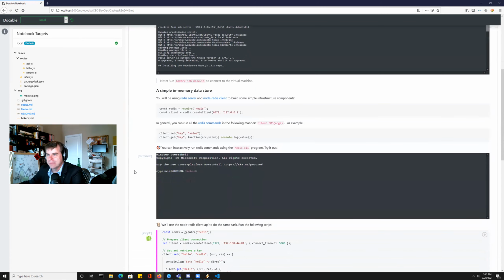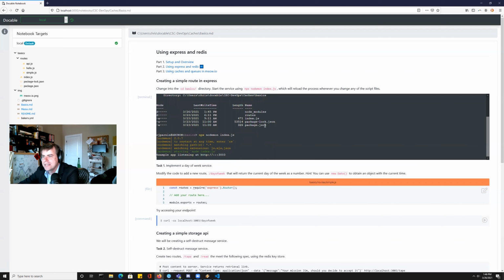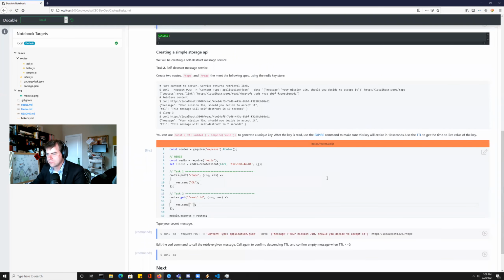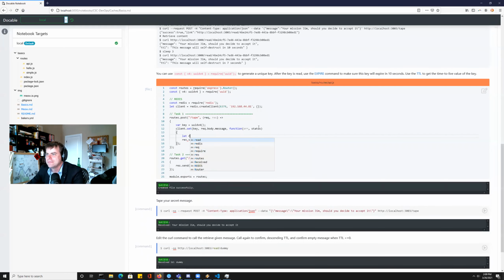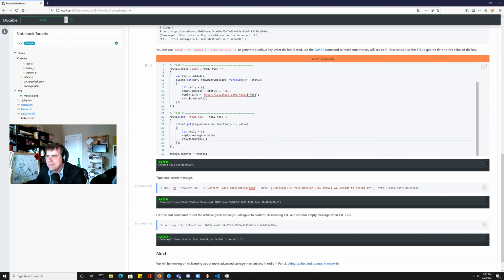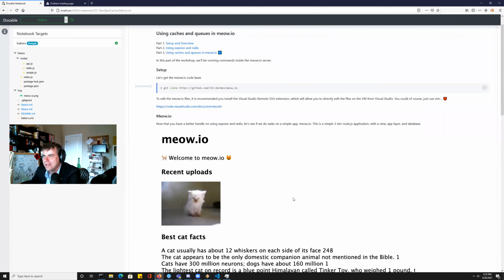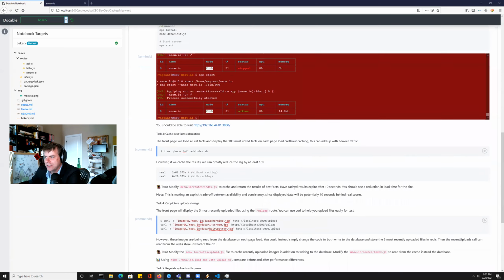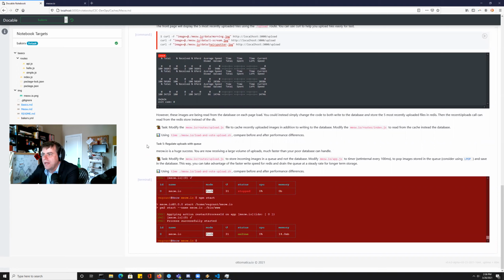Using caching and queues in web app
A simple workshop for exploring the use of caches and queues in a simple web app. The web app uses express, and several scripts are provided to generate traffic load.